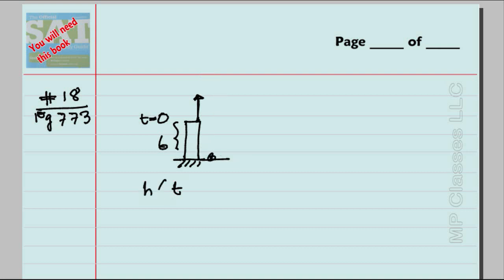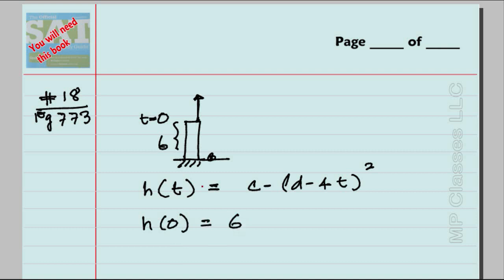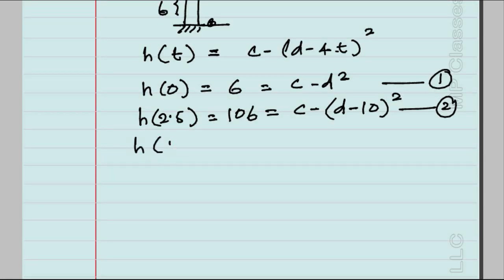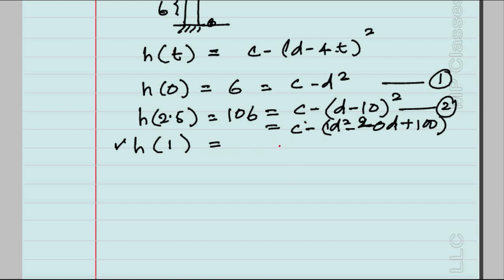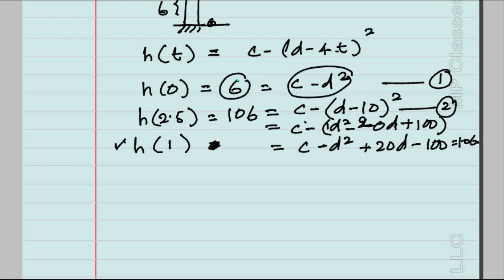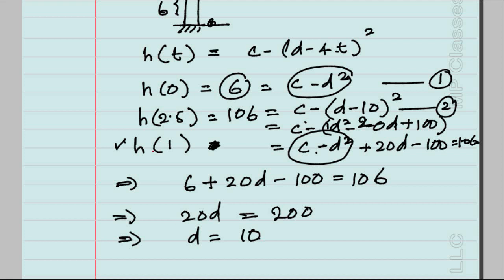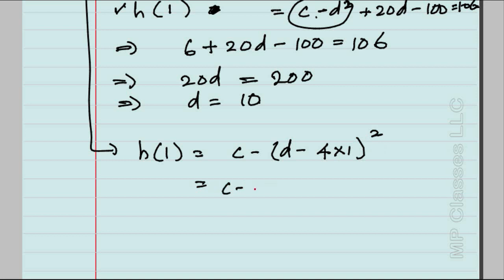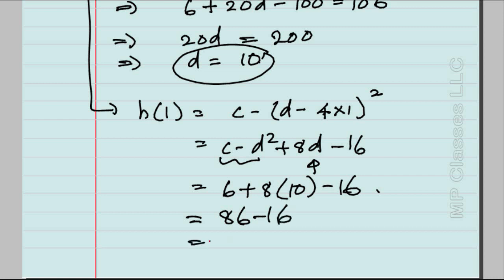SAT Test7 Sect 3 Prob 18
Play list  named "Student Produced Response - Test No 6 to 10" has a solution clip to each of the "student produced response type questions" from tests 6 through 10. Problem statements may be found in the book titled "The Official SAT Study Guide, 2nd Edition".